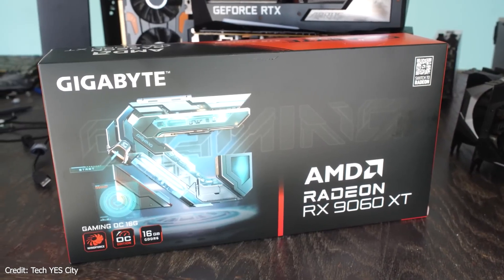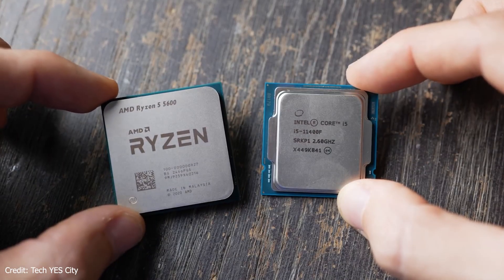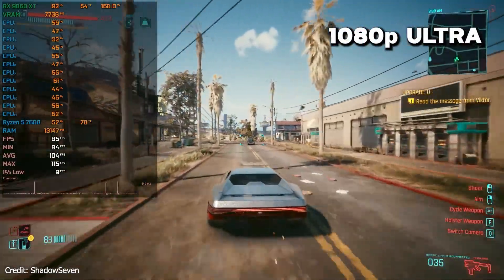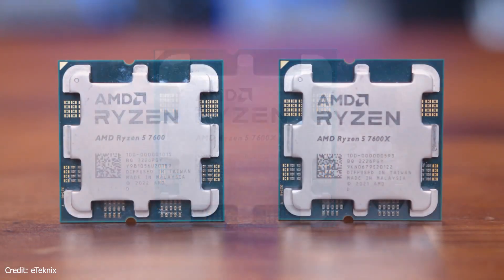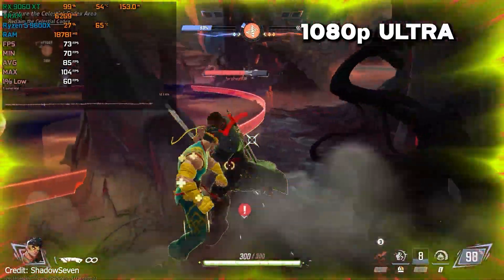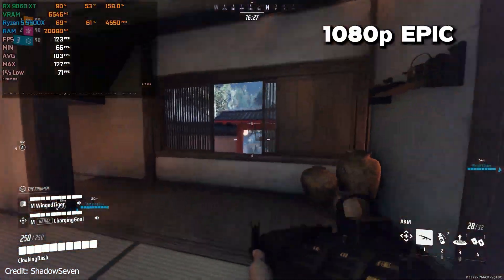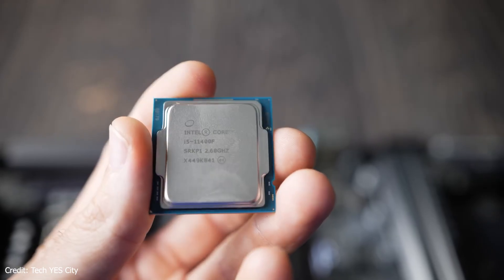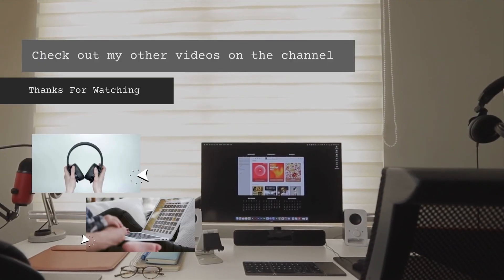Best CPU for RX 9060 XT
Best CPU for RX 9060 XT in 2025

Check CPU Prices:
Ryzen 5 5600
Ryzen 5 5600X
Ryzen 5 7600
Ryzen 5 7600X
Ryzen 5 9600X

Timeline
00:00 intro
00:27 Minimum CPU for RX 9060 XT
00:48  Best Value CPU for RX 9060 XT
01:09  Best CPU for RX 9060 XT
01:32  Alternative CPUs

Amazon India

Mics-
Boya BY-MM1